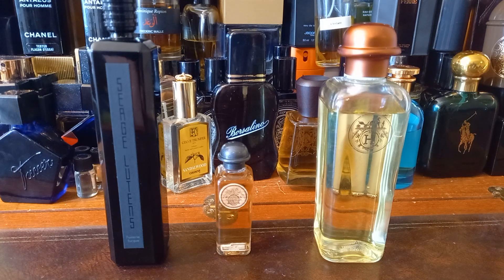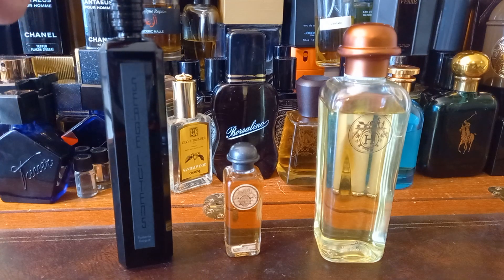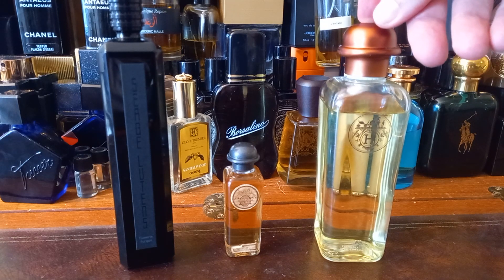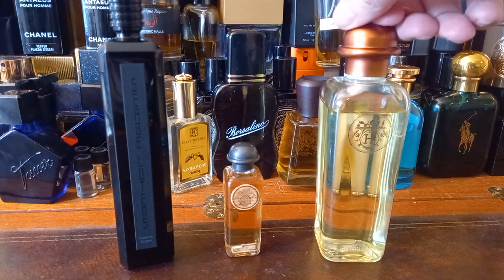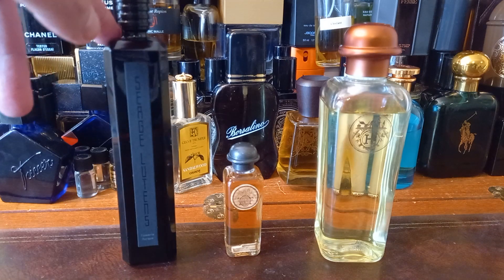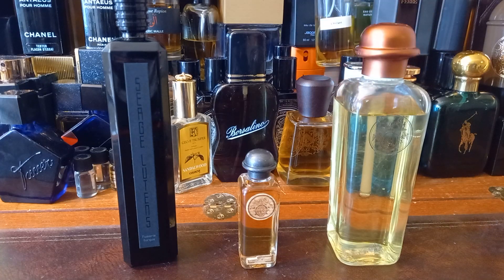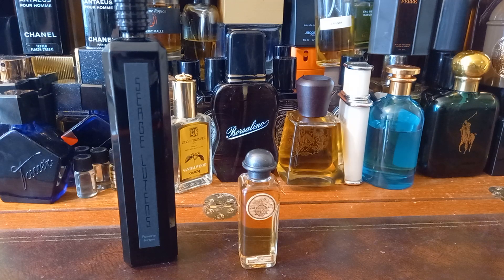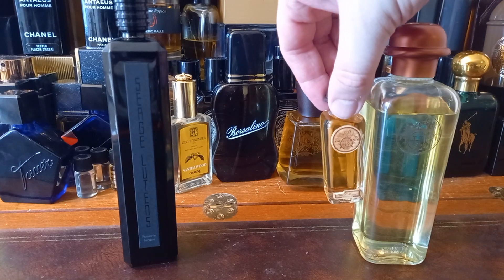Fragrance Haul!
Once again, Friends, we are in the void.

Today, I am showing you three fragrances that have arrived recently.